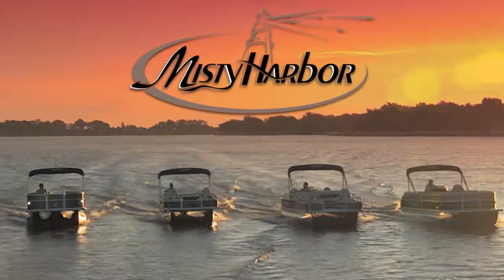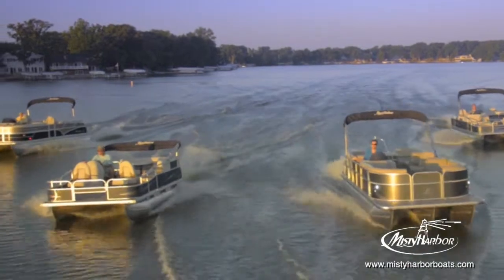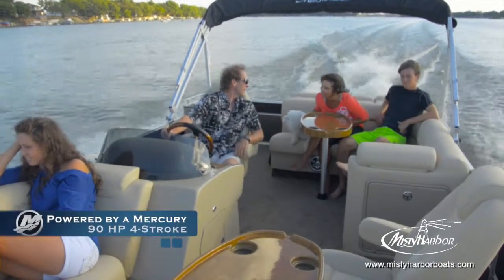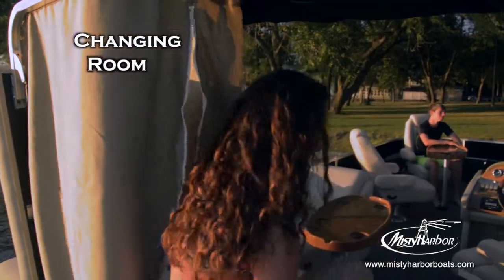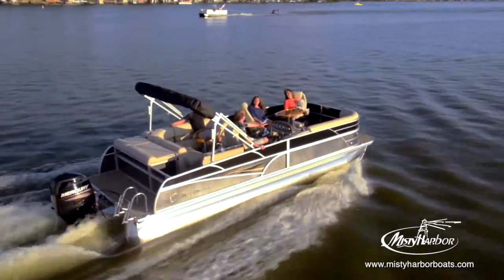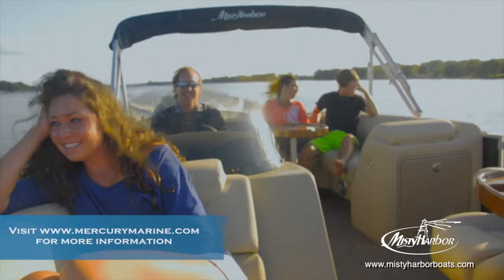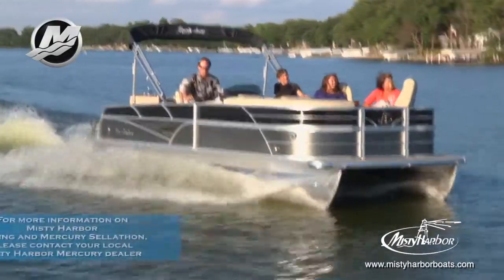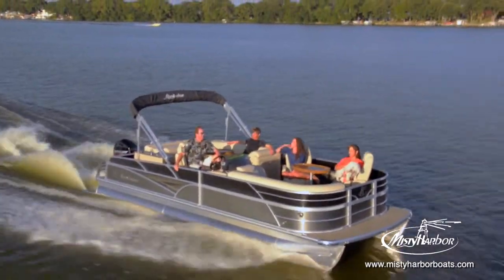Misty Harbor - 2014 Skye SG